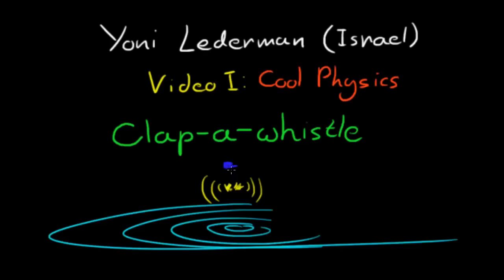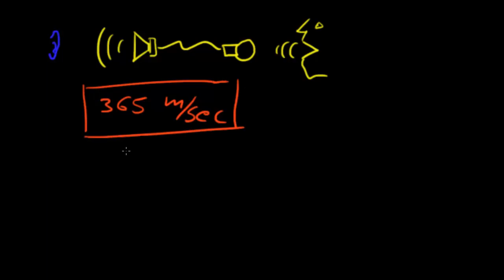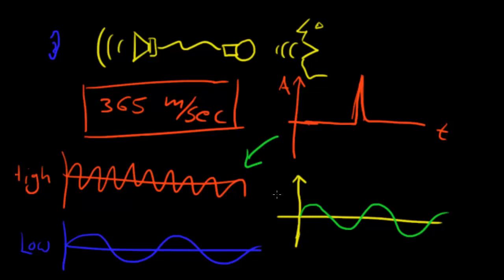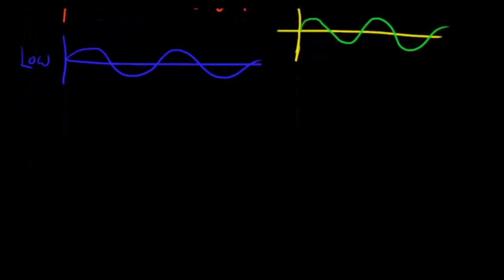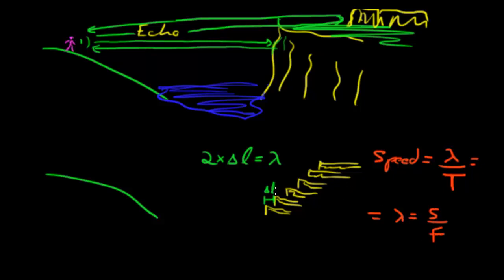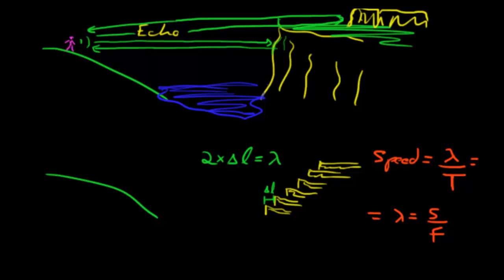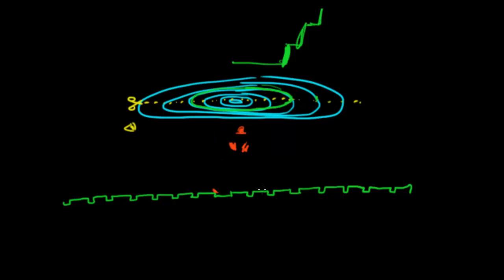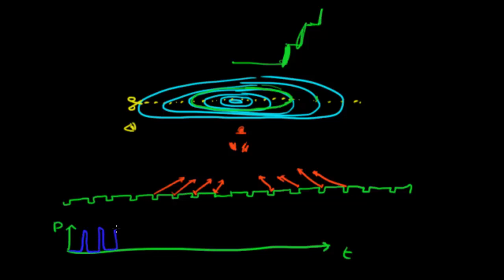Cool Physics 1 Clap a Whistle - Yoni Lederman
Explaining how a clap in the center of sicrcles can cause a whislte response